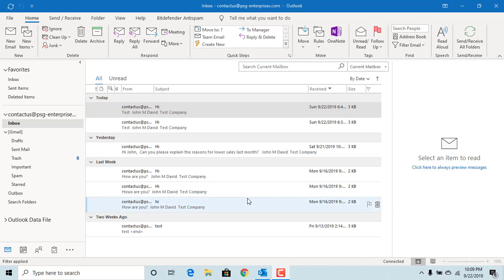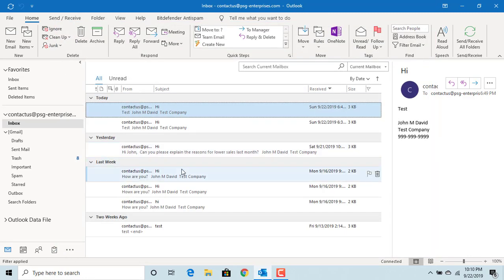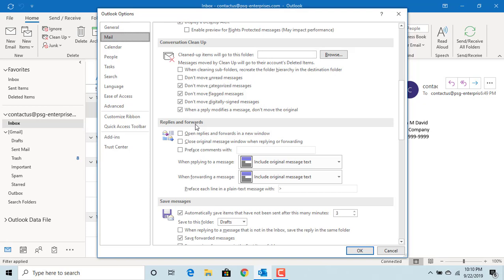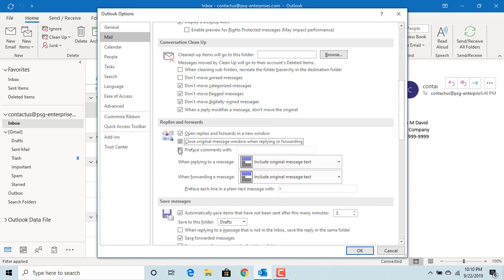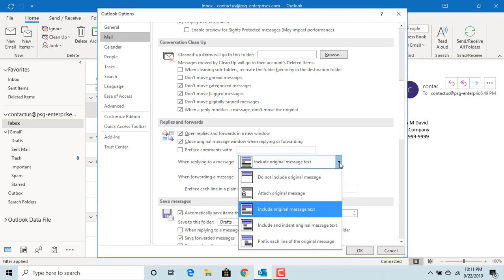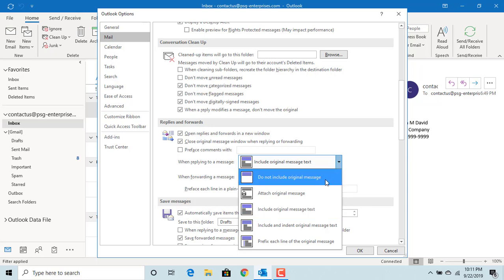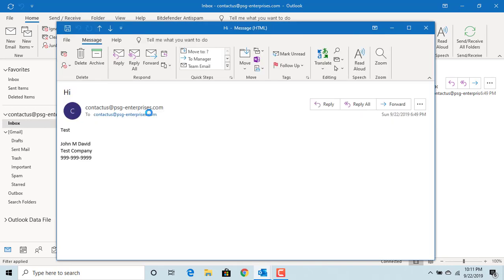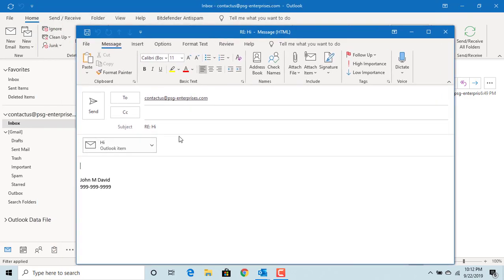How to Reply or Forward an email in Outlook - Office 365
How to Reply or Forward an email in Outlook - Office 365. This video explains different options available when you reply or forward an email in outlook.